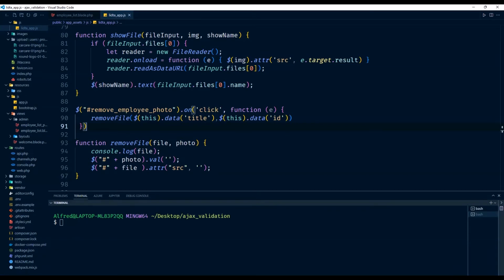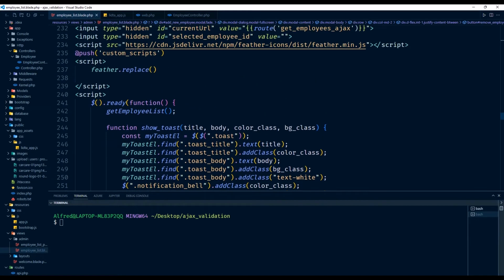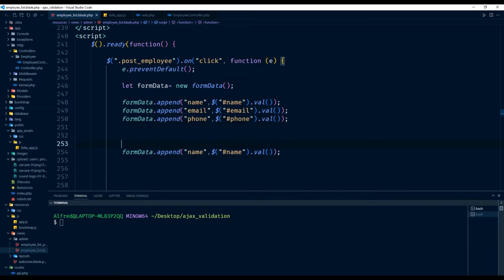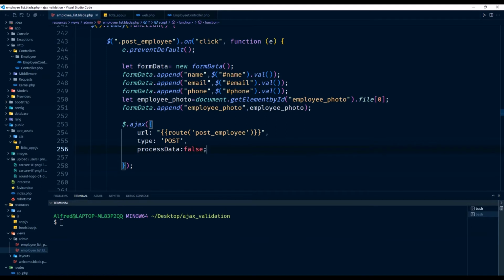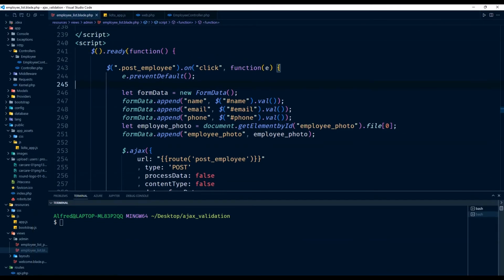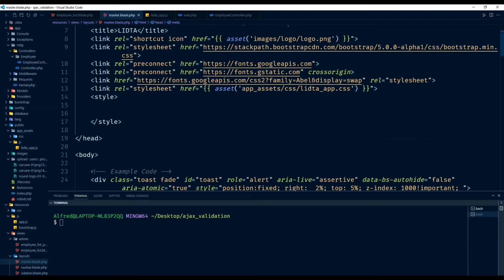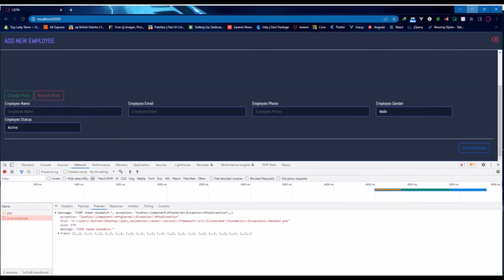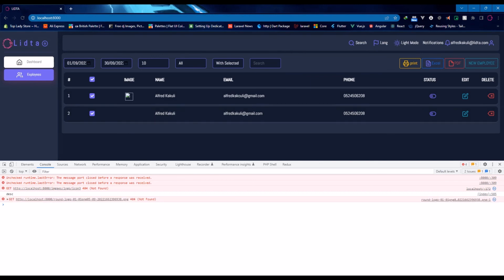Ajax validation on Laravel Part 4 Post Ajax data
How to validate application  data using ajax with images and other fields without reloading the page.
and get the error messages on the respective fields with highlights.